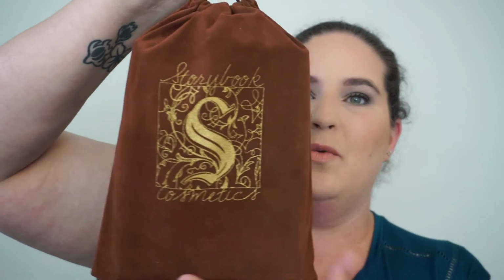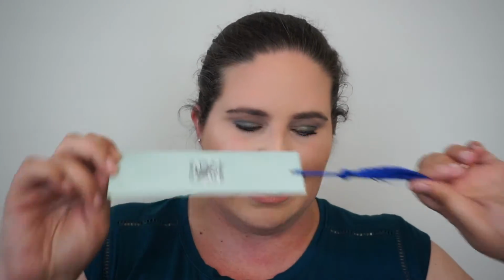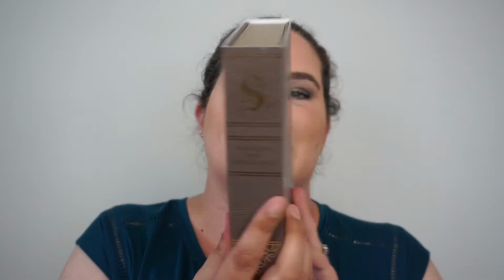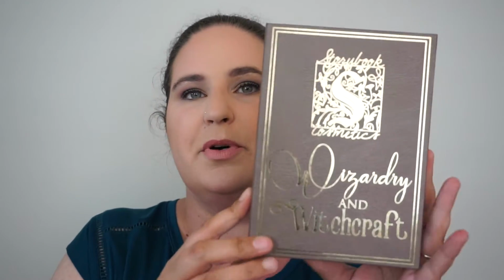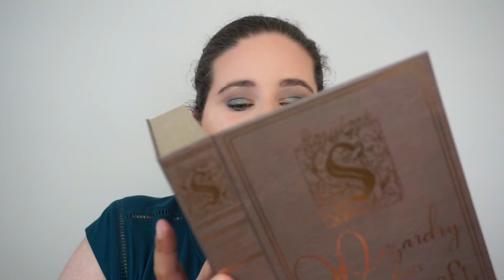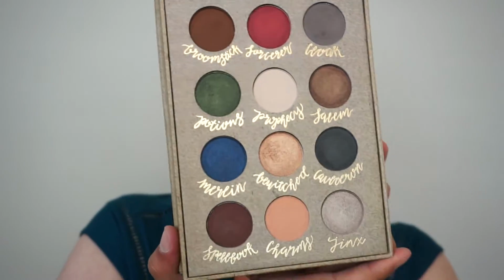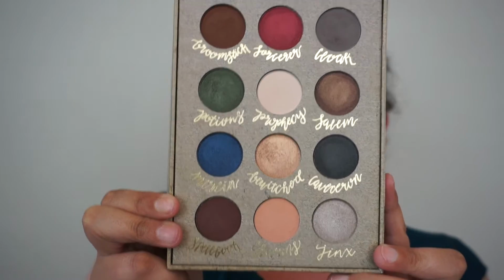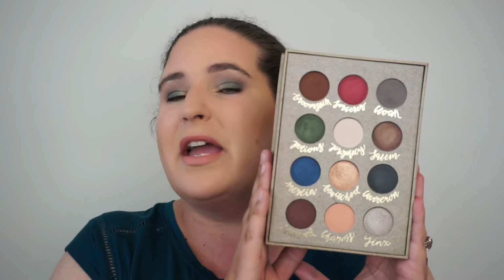Wizardry & Witchcraft Palette Review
A review of the first ever eyeshadow palette from Storybook Cosmetics.  Includes both finger and brush swatches.  Come take a look.

TIMESTAMPS:
0:19 - Packaging
3:45 - Finger & Brush Swatches
5:13 - Shadow Review
7:35 - Final thoughts

SnapChat YodelinJoda

Penticton, BC Canada
V2A8L7